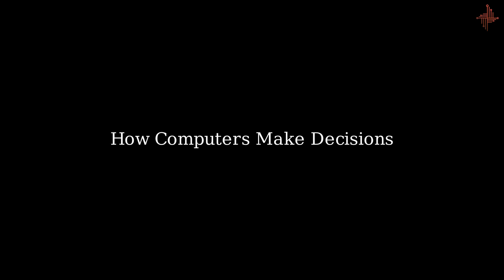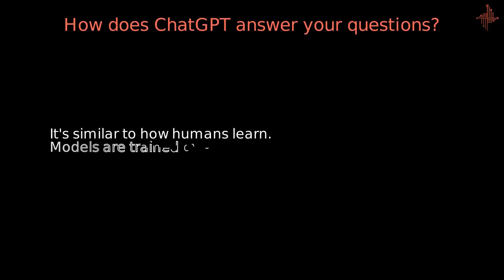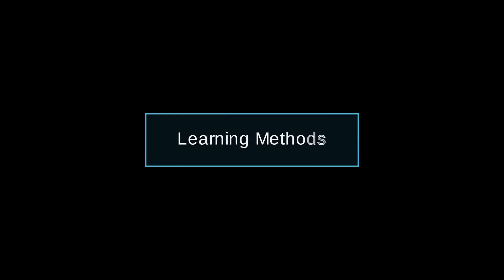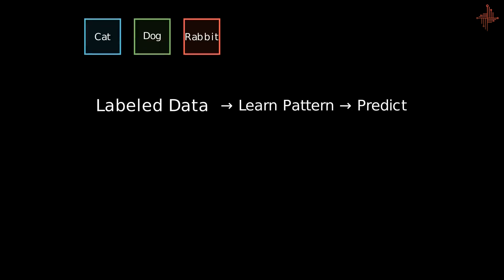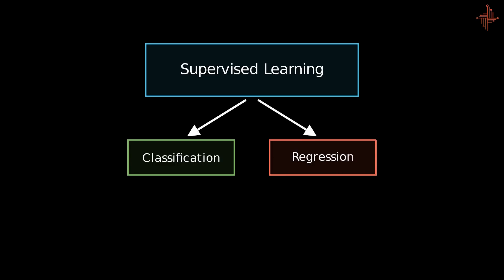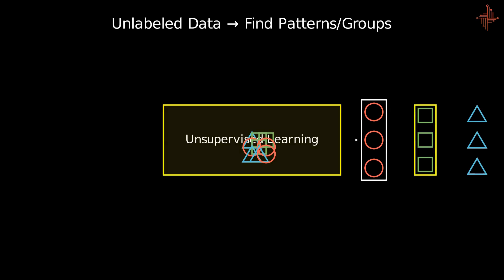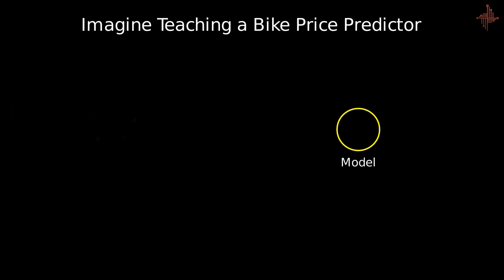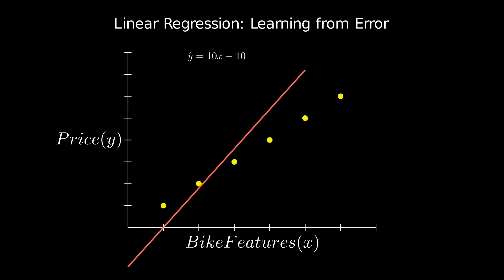Machine Learning 101| What is a Model || Supervised vs Unsupervised| The Qubits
Ever wondered how ChatGPT or any AI assistant seems to think and respond like a human?

👨‍💻 As a programmer, you're used to writing long chains of if-else conditions for a computer to make decisions. But AI models don’t rely on hard-coded rules—they learn from data.

🧠 In this video, we break down how models are trained using two core methods: Supervised Learning and Unsupervised Learning.

📊 In Supervised Learning, we give the model both the input (X) and the expected output (Y). It learns from this labeled data and applies that knowledge to make predictions later.

📈 We’ll also touch on Classification vs Regression—key types of supervised learning—before diving deeper in future videos.

🔍 In Unsupervised Learning, the model receives only the input data (X). It identifies hidden patterns and structures, grouping similar data points automatically—no labels needed!

💡 Plus, we’ll explore what a model really is with a simple example: predicting bike prices based on features using linear regression.

Whether you’re just starting out in machine learning or need a solid visual explanation, this video simplifies the complex into something visual, logical, and fun!